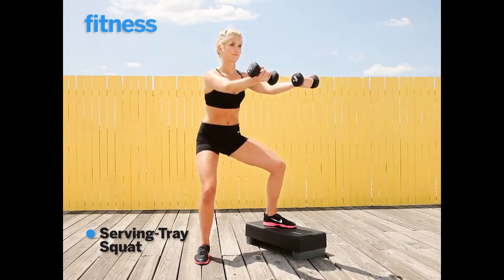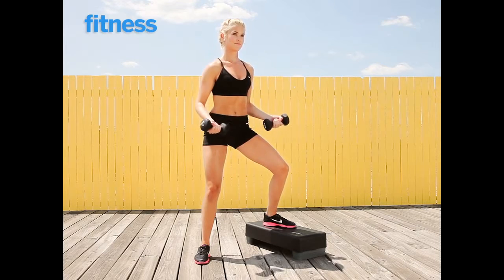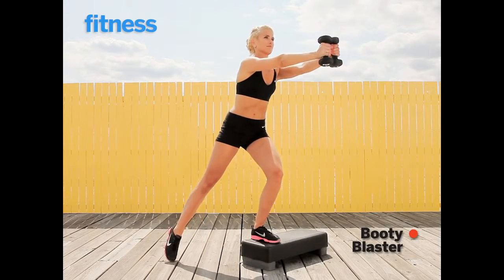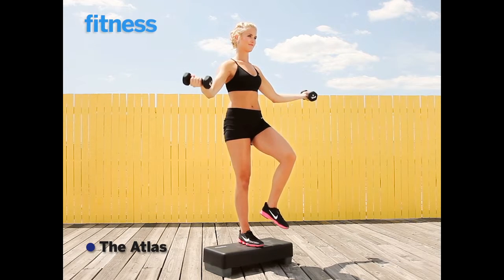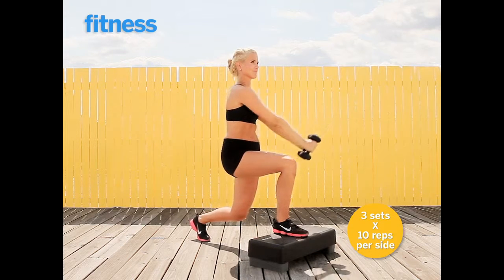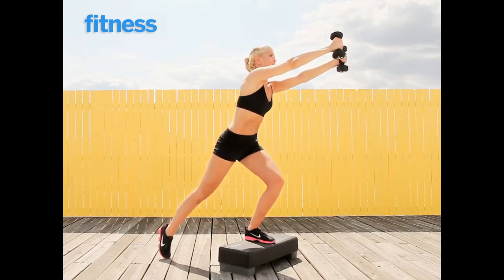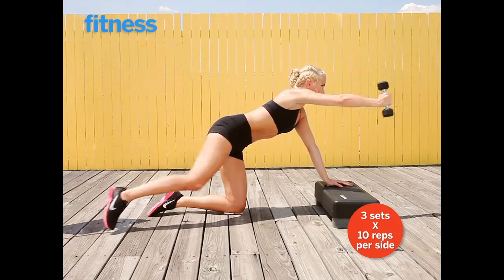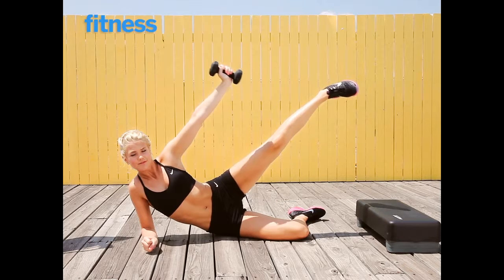Booty Blaster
The Booty Blaster exercise works your shoulders, hips, butt and legs.